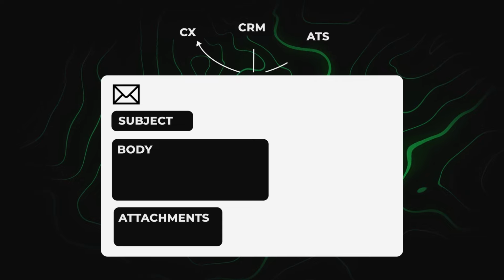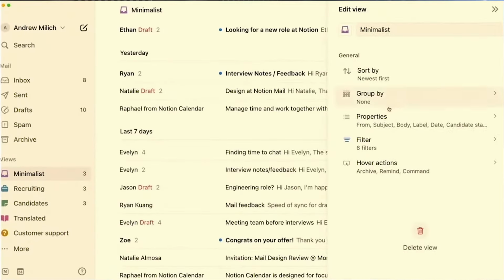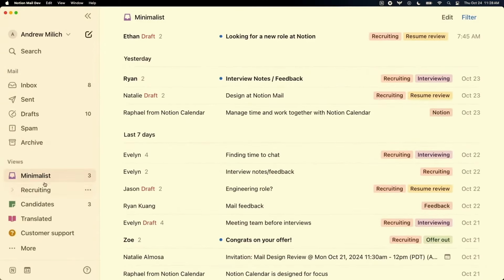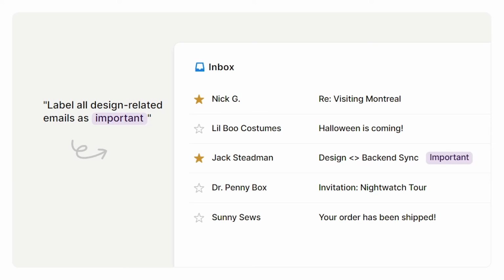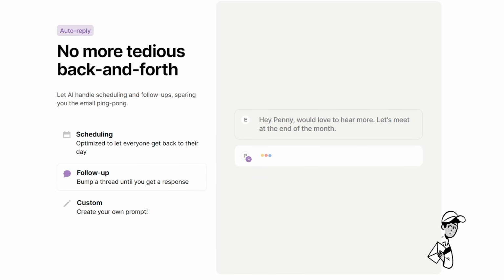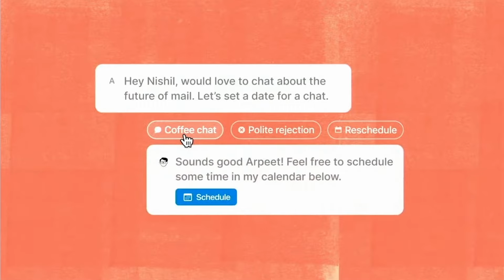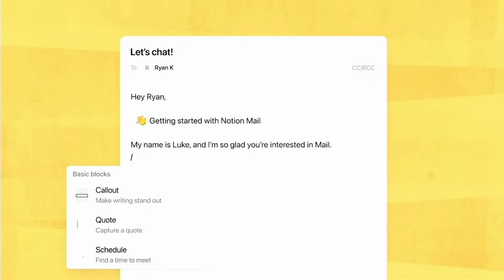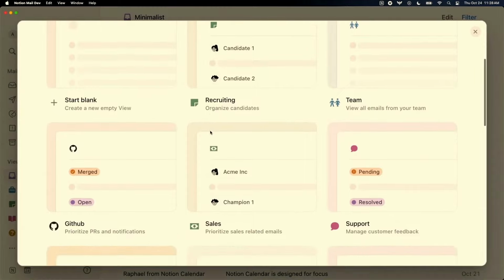Everything You Need To Know about Notion Mail In 2min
Notion just announced Notion Mail at their Make With Notion event. Notion Mail is coming early 2025 and in this video I will share everything you need to know about Notion Mail in 2min.